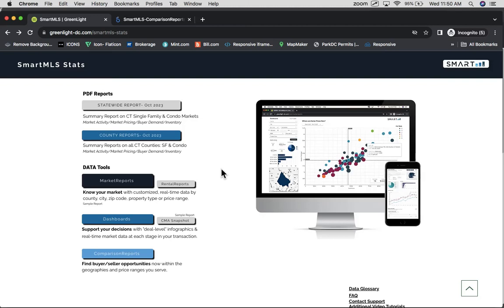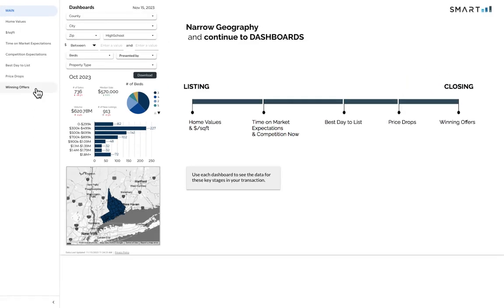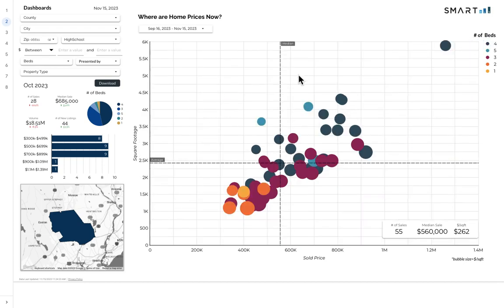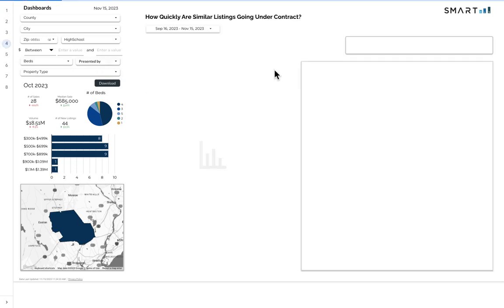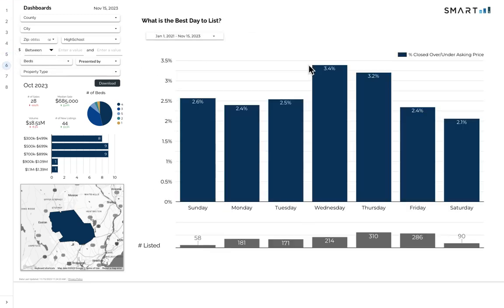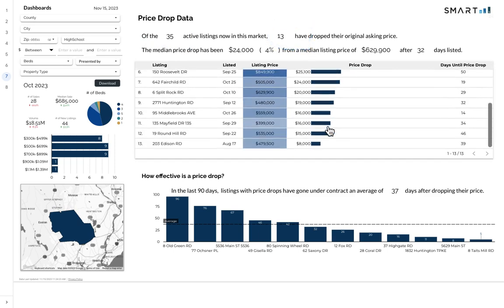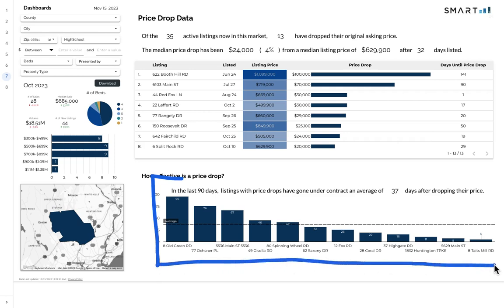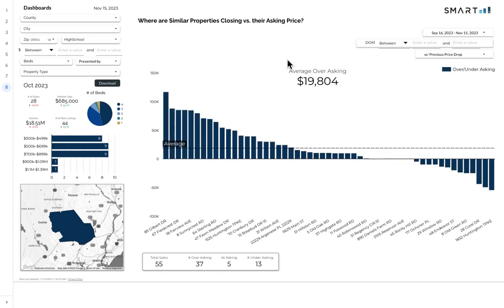SmartMLS Stats: Dashboards